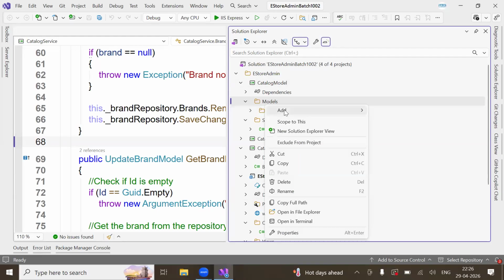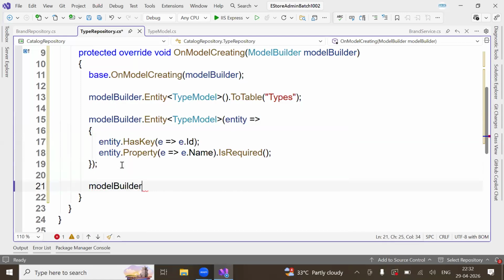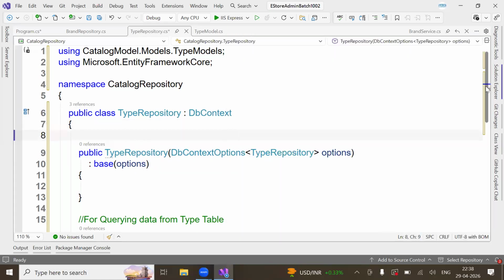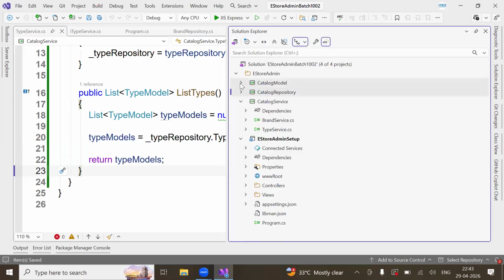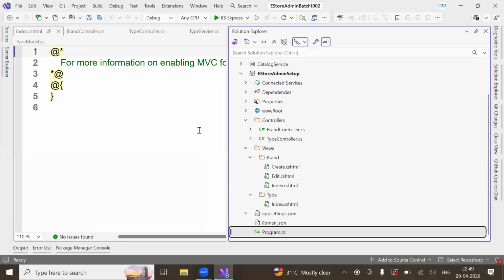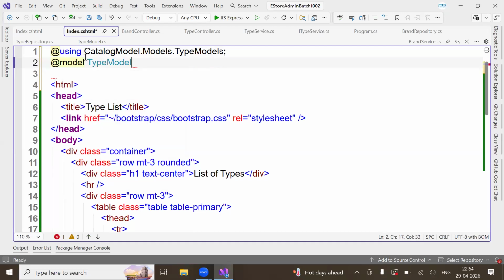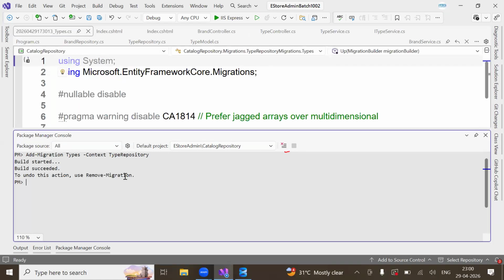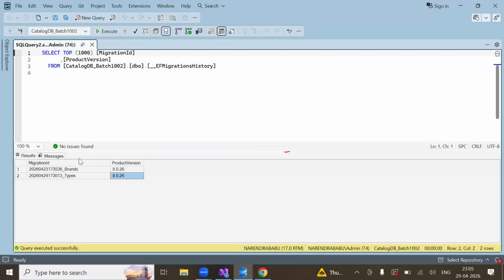Modules in ASP.NET Core MVC | Types Explained (Feature, Layered, Area) | Part 1 by Mr.Narendrababu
Learn Modules in ASP.NET Core MVC with a clear, real-time explanation by Mr. Narendrababu (17+ Years Experience).

In this video, you will understand how modular architecture works in ASP.NET Core MVC and how to structure scalable, enterprise-level applications.

🔥 What You Will Learn:
✔ What is a Module in ASP.NET Core MVC
✔ Types of Modules
✔ Feature-Based Modules
✔ Layered Architecture Modules
✔ Area-Based Modules in MVC
✔ Real-Time Project Structure
✔ Best Practices for Clean & Scalable
 Applications

💼 Who Should Watch:
Beginners in ASP.NET Core MVC
.NET Developers & Freshers
Students preparing for interviews
Professionals building real-time projects

🚀 Why This Video is Important:
Understanding modules helps you:
✅ Build scalable applications
✅ Maintain clean architecture
✅ Improve project structure
✅ Crack .NET interviews easily